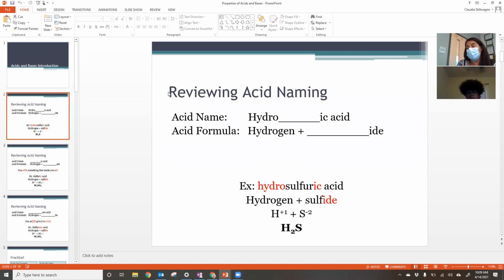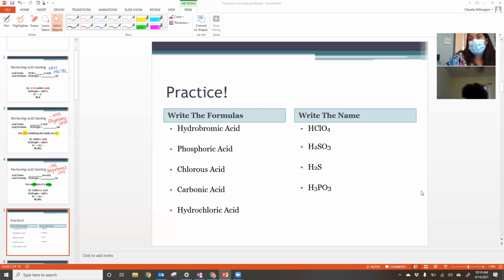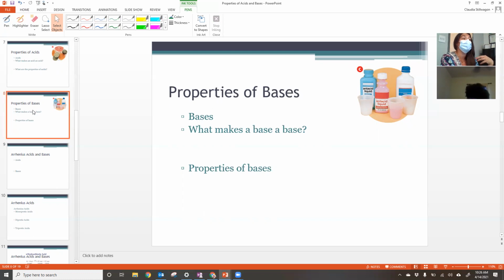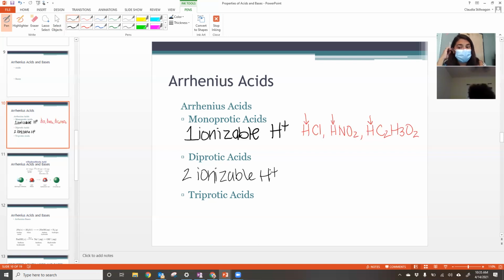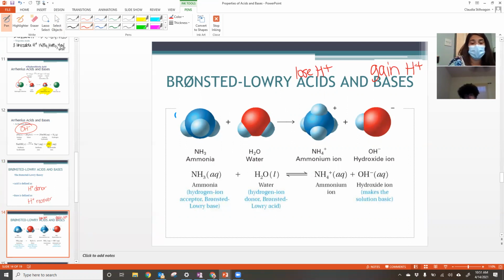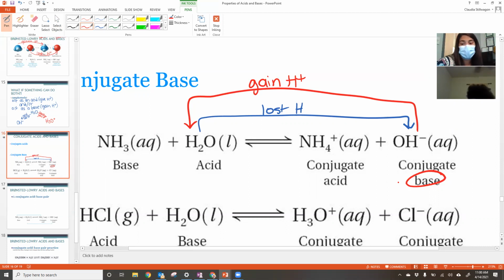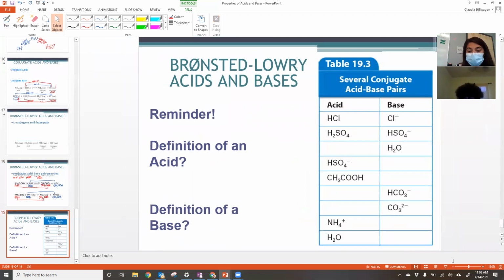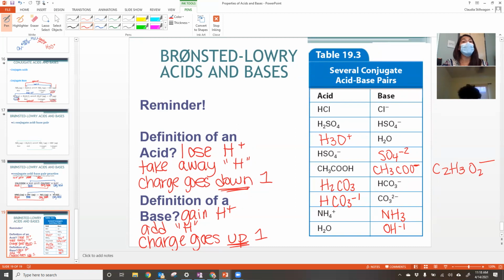Properties of Acids and Bases